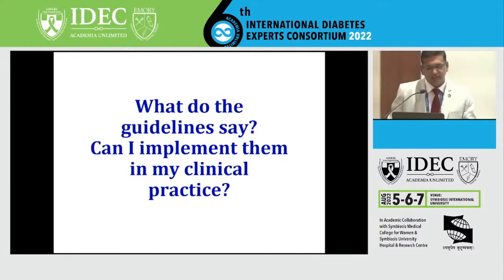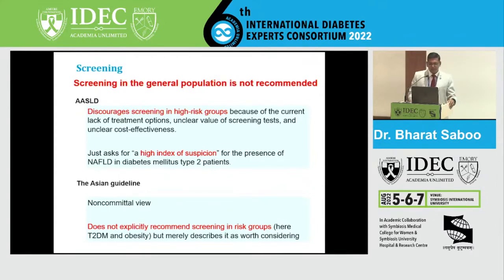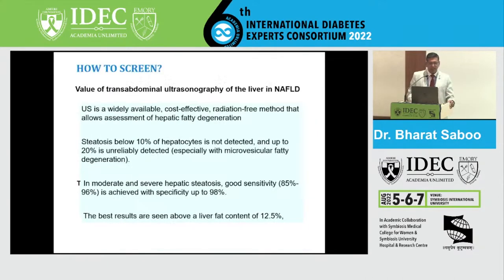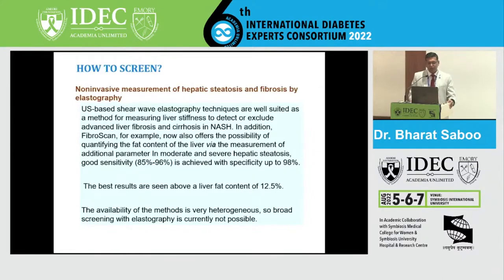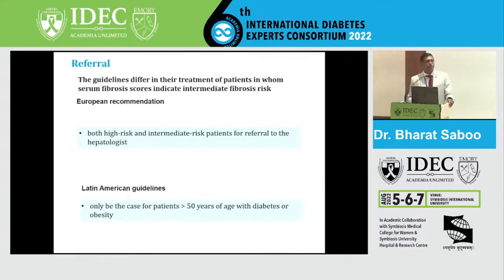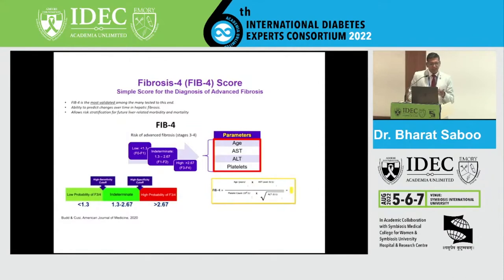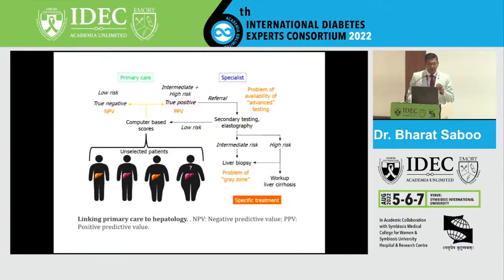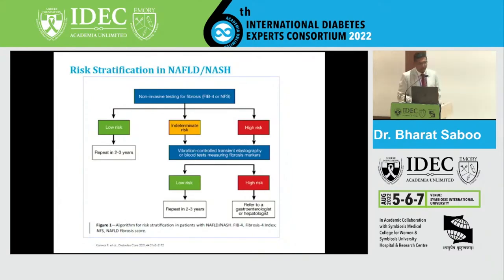Bharat Saboo : NAFLD/ NASH- Current Guidelines and Adoption In Clinical Practice.